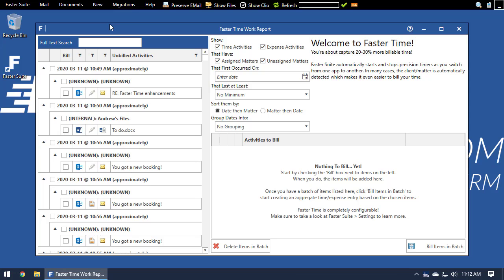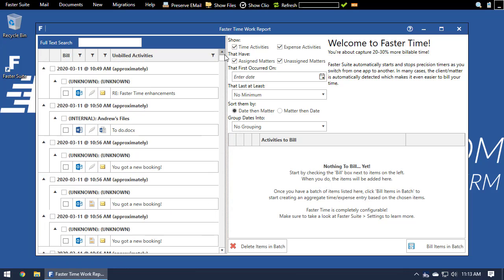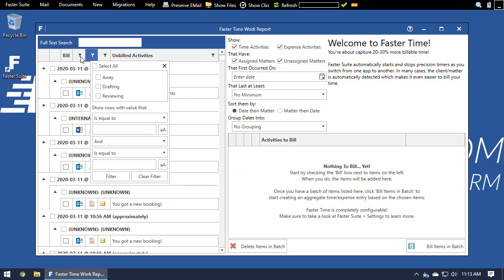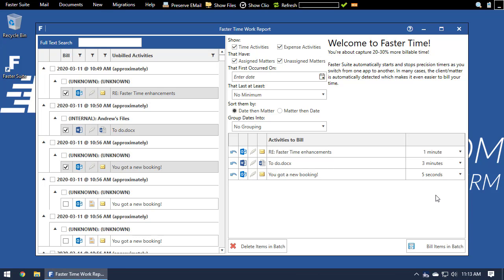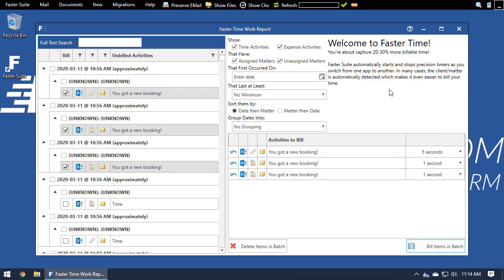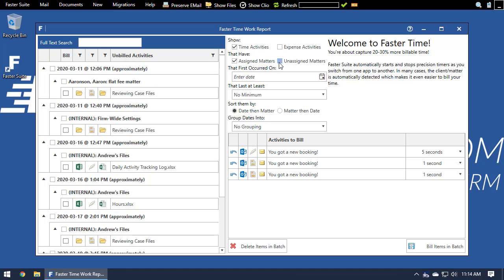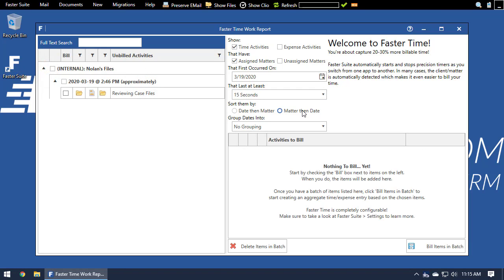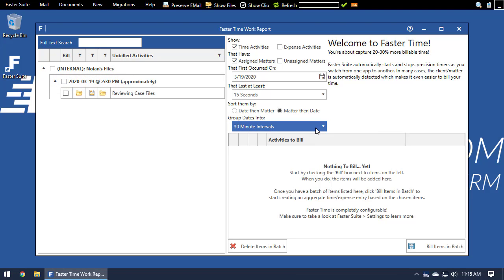Faster Time Interface Changes